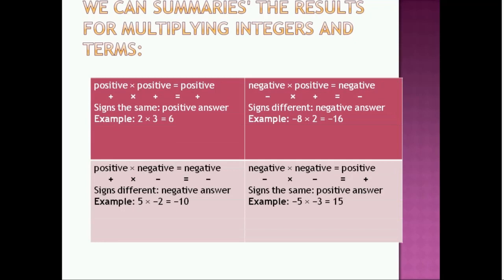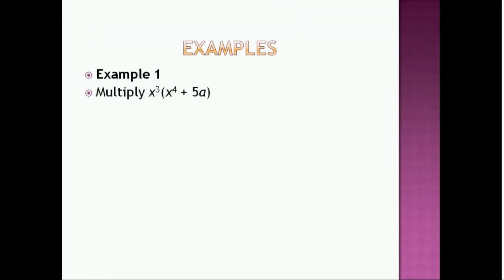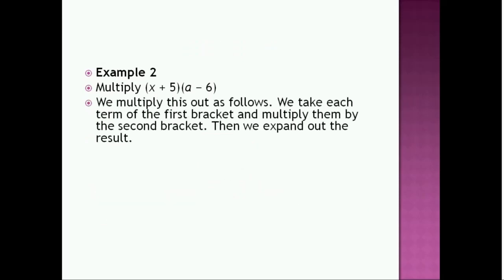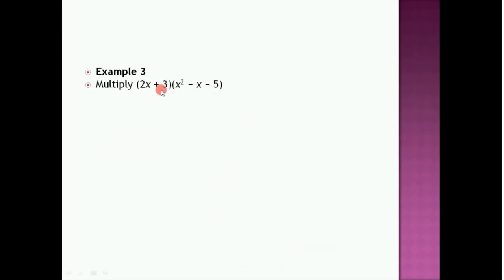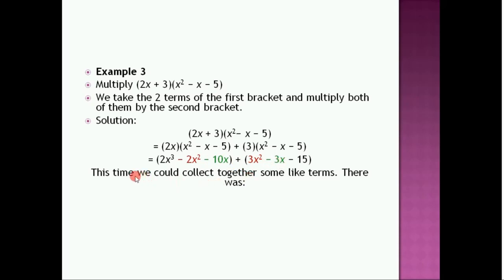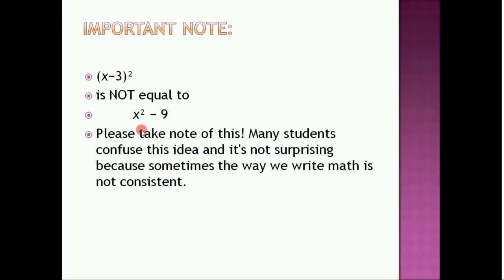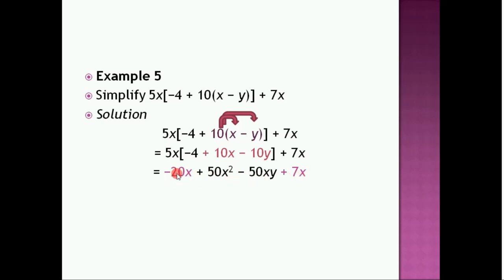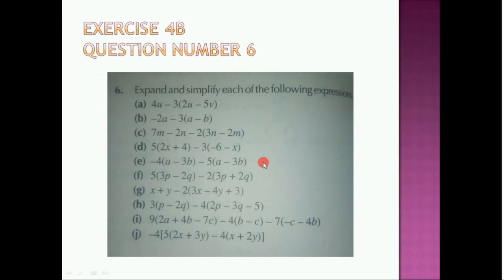Grade-6 Math Multiplication of Liner Expressions Lesson # 2 of 2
Ms Farah Anjum
Mathematics Dept.